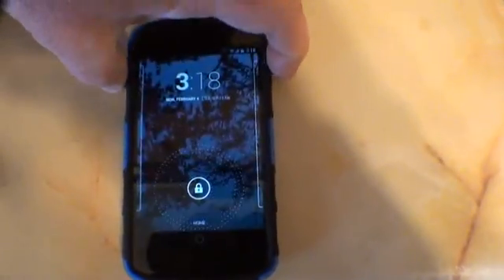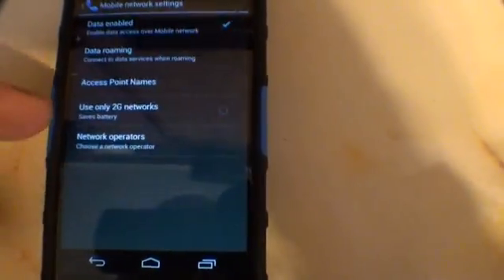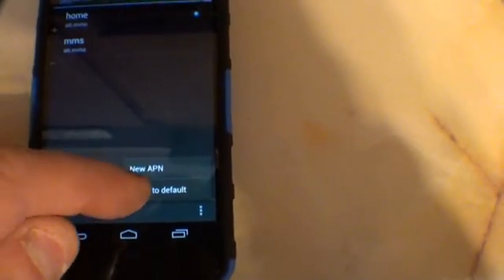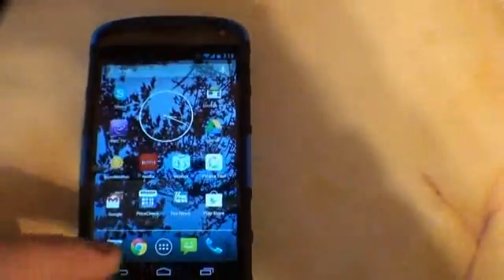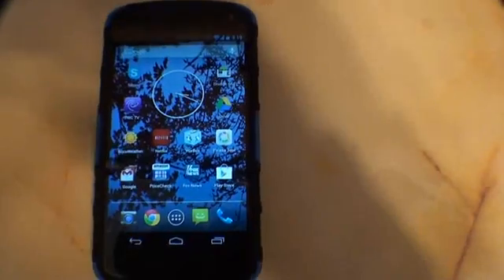Set up S.T. mms text in your Nexus 4.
This is the link for setting up your android phone, if you follow the step by step directions you'll be up and running in no time.